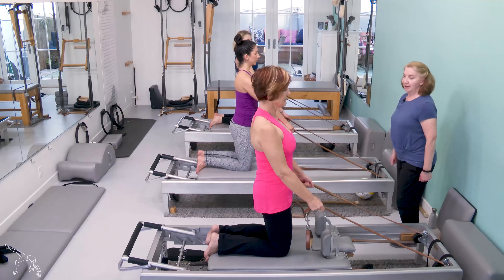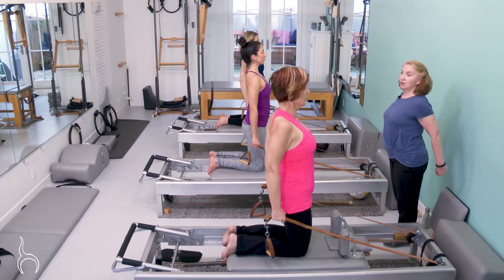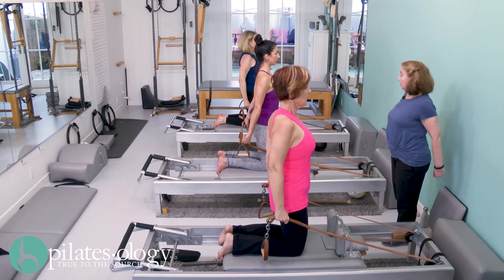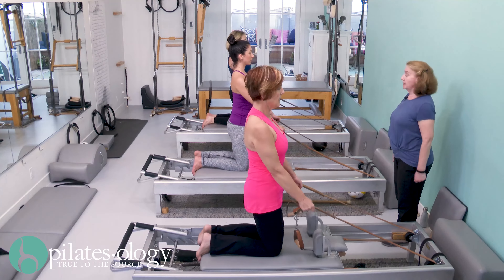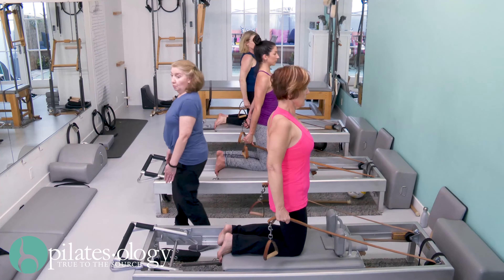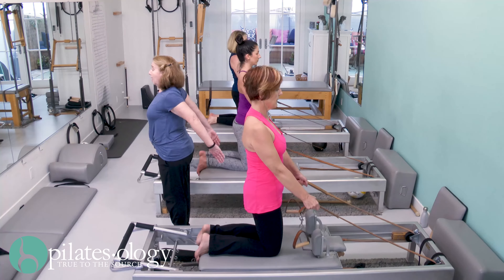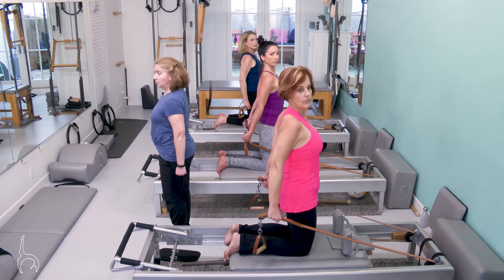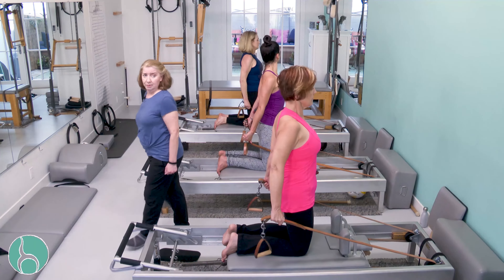Tips for Chest Expansion and Thigh Stretch on the Reformer CLASS PREVIEW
/ Cary Regan shares her tips for doing the Chest Expansion and Thigh Stretch exercises on the Reformer. This clip appears in Cary's video Taking a Client from Basic to Adv Reformer. Visit Cary at Uptown Pilates in New York City.